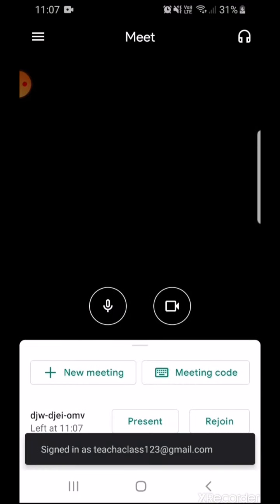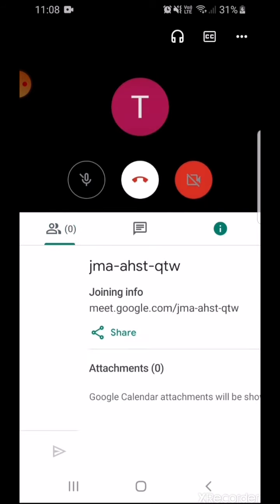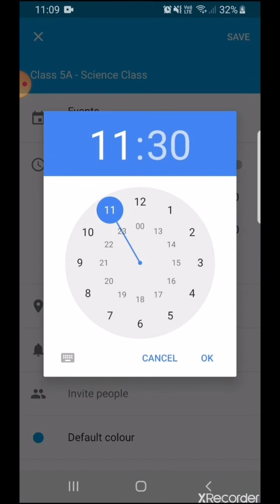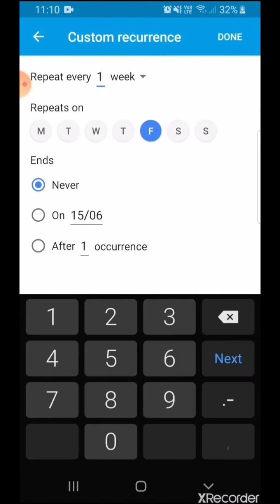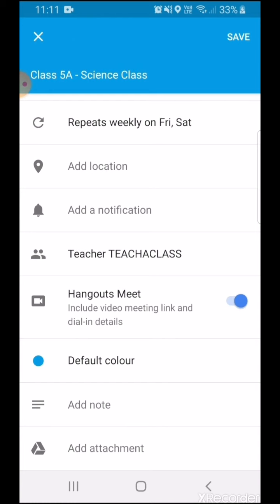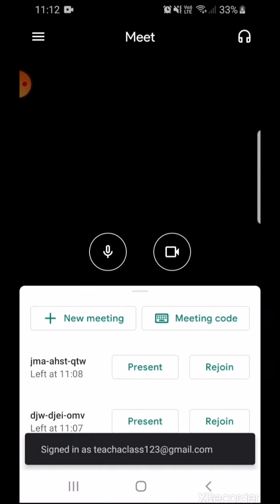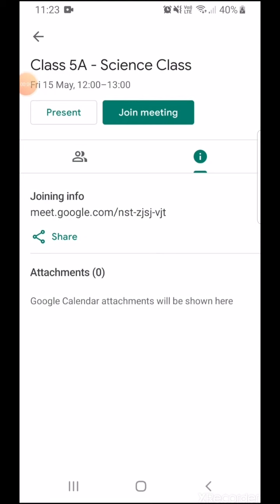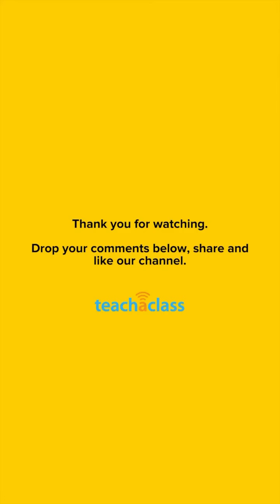Schedule a Meeting on Google Meet | Tutorial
Learn how to schedule a meeting on Google Meet in this video.

To learn the 4 different ways to join a meeting on Google Meet, watch this video